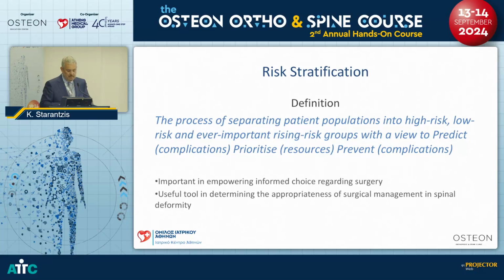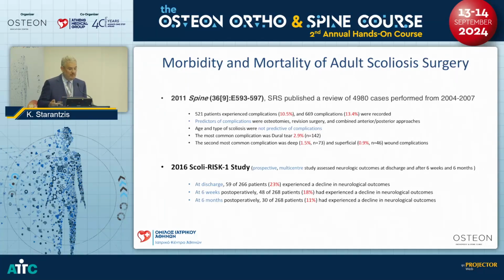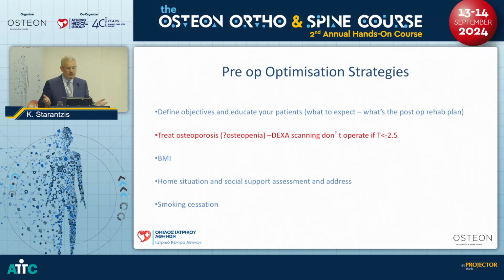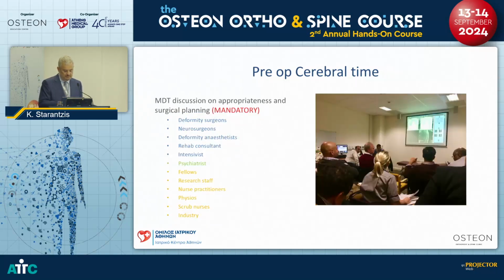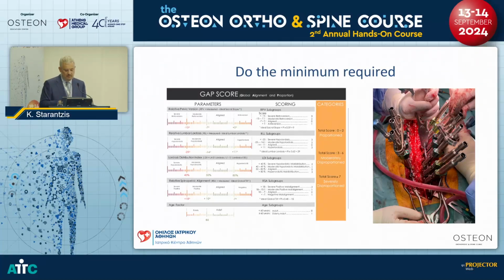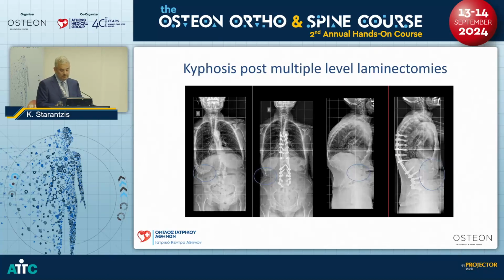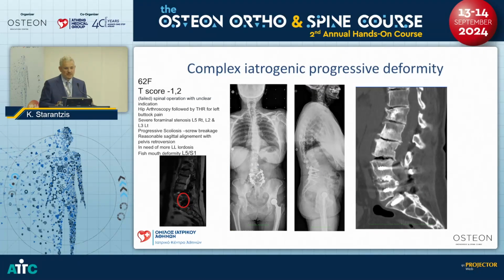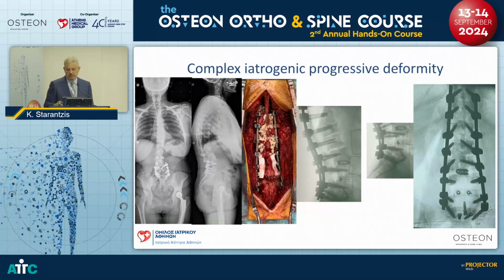Δρ. Κωνσταντίνος Σταραντζής | 2ο Annual Hands-On "The Osteon & Spine Course"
Ομιλία του Δρ. Κωνσταντίνου Σταραντζή, Χειρουργού Σπονδυλικής Στήλης, Διευθυντή Τμήματος Σπονδυλικής Στήλης & Σκολίωσης του  Ιατρικού Κέντρου Αθηνών και της Ορθοπεδικής Κλινικής Osteon, στο 2o ετήσιο σεμινάριο "The Osteon Ortho & Spine Course"  με θέμα "Risk Stratification in Adult Deformity iSurgery".

Το πρωτοποριακό αυτό, για τα ελληνικά δεδομένα, σεμινάριο διοργανώθηκε το 2ήμερο 13 & 14 Σεπτεμβρίου 2024 στην Αθήνα από την Osteon Orthopedic & Spine Clinic (@osteonclinic7851 ) σε συνεργασία με τον Όμιλο Ιατρικού Αθηνών. Το 2ο ετήσιο σεμινάριο " The  Osteon Ortho & Spine Course " περιλάμβανε 65 ομιλίες καταξιωμένων επαγγελματιών υγείας από την Ελλάδα και το εξωτερικό, case-based συζητήσεις και  πρακτική εκπαίδευση με τις πιο σύγχρονες και ελάχιστα επεμβατικές τεχνικές στις αρθρώσεις του ώμου, του γόνατος, της σπονδυλικής στήλης και της ποδοκνημικής.